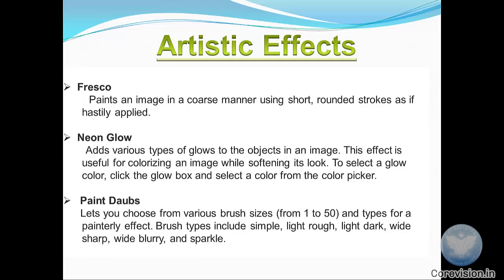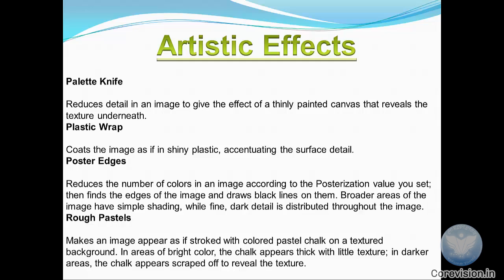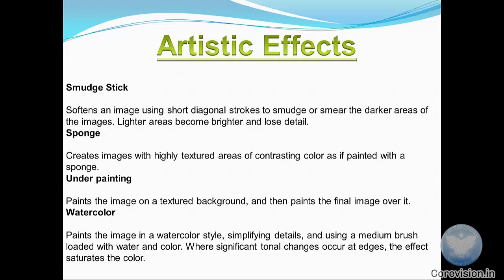13 Artistic Effects - Adobe Illustrator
Adobe Illustrator
Adobe Illustrator is a program used by both artists and graphic designers to create vector images. These images will then be used for company logos, promotional uses or even personal work, both in print and digital form.